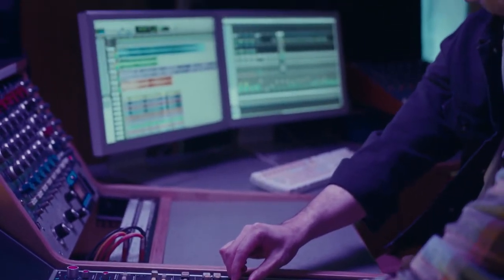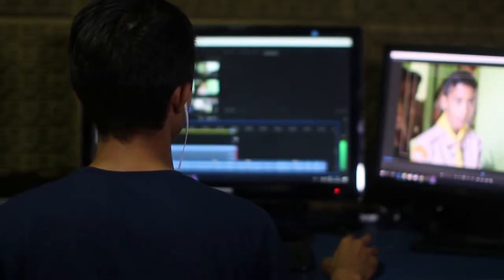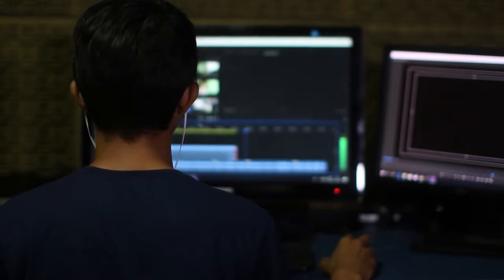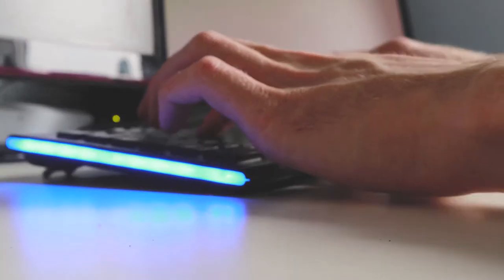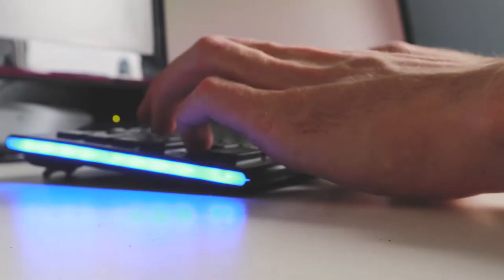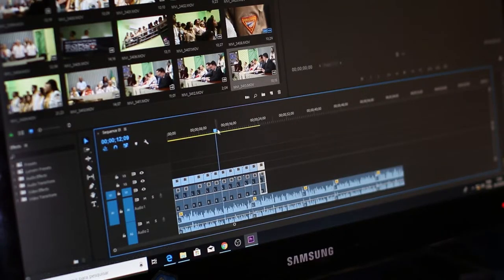The Creative Process - 5 Simple Steps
Ever wondered what is the secret behind ideas
being converted to finished products. This video
is for all those who want to know the recipe for
creating anything. Must Watch
Something 'bout July (Instrumental) by RYYZN